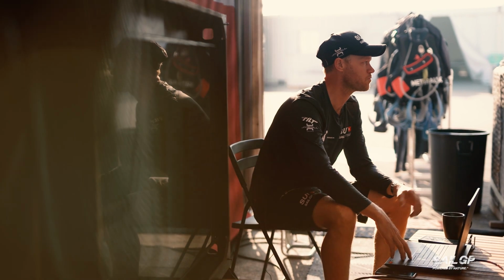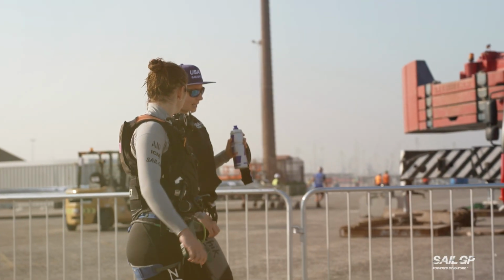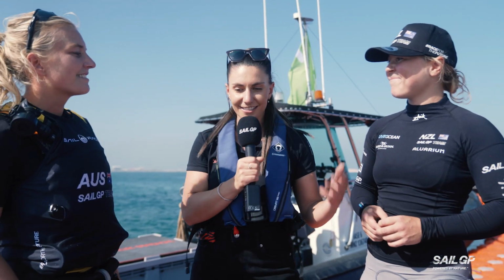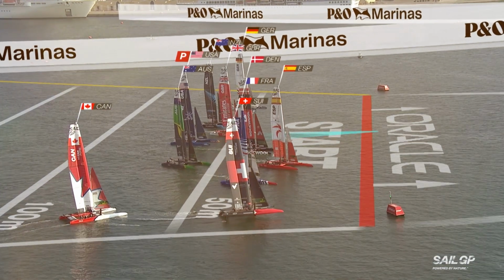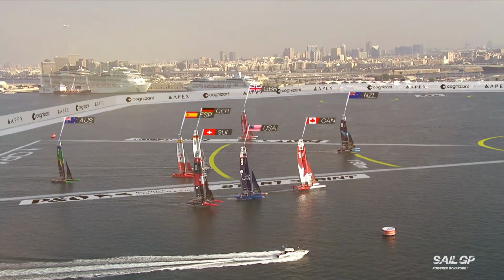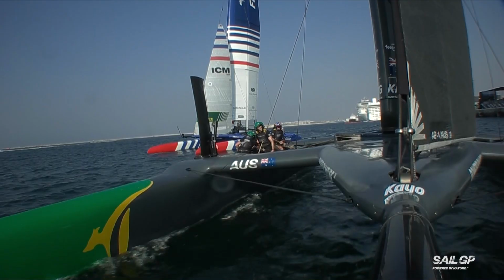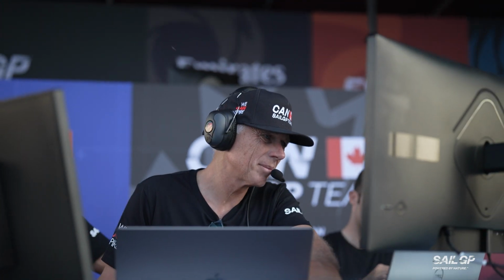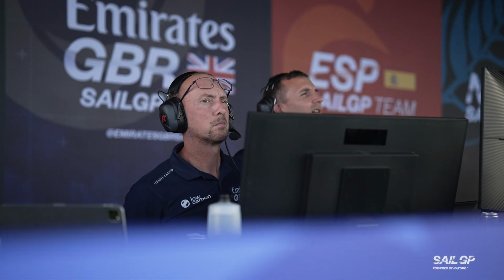The Tech Walk // Emirates Dubai Sail Grand Prix presented by P&O Marinas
Sign up to the SailGP fan loyalty program, The Dock
Follow SailGP On TikTok, Instagram, Facebook and Twitter: @sailgp

SailGP is high speed, high tech and high impact. This global sports championship combines cutting-edge tech, iconic global venues, elite athletes and record-breaking speeds to create the most exciting racing on water. Rival teams from the USA, Australia, New Zealand, Great Britain, Canada, France, Denmark, Germany, Switzerland and Spain battle it out at iconic venues around the world in short, intense races for a total prize pot of $5 million. Teams compete in identical hydrofoiling F50 catamarans that fly above the water at electrifying speeds approaching 100 km/h. Fan-centric and close-to-shore, each SailGP Championship culminates in a $1 million, three-boat, winner-takes-all Grand Final.